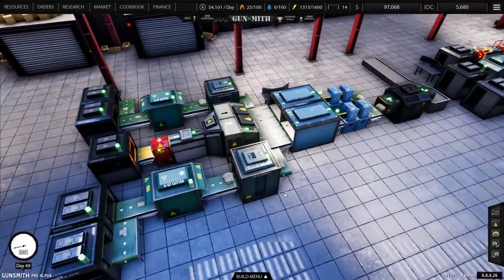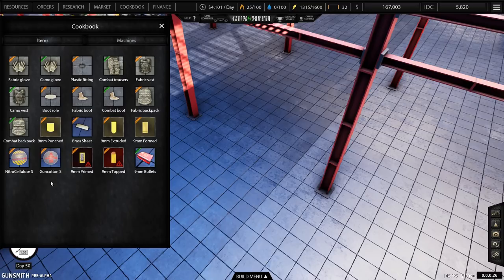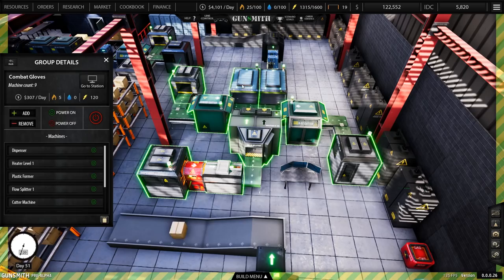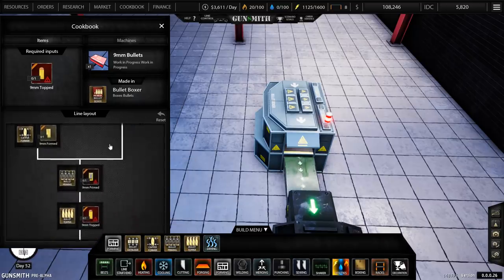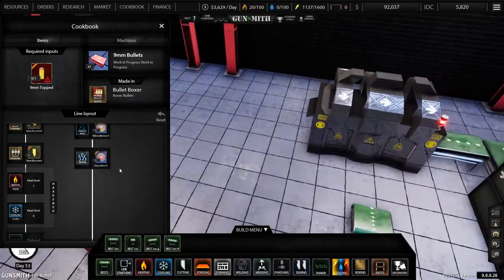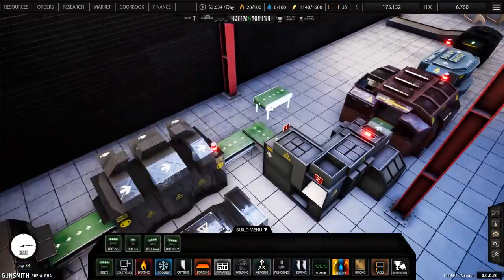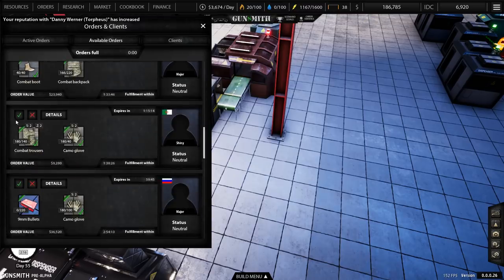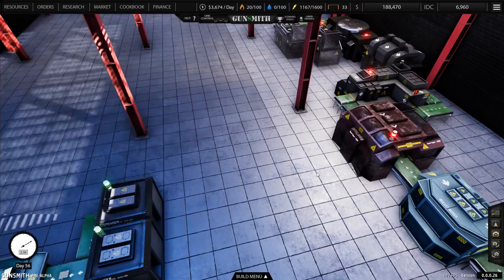Gunsmith - #6 - Out of Ammo - Let's Play / Gameplay / Construction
Time to build something, this time in Gunsmith.

Build up your own arms manufacturing company. Find your factory, buy your resources, produce a wide range of military equipment to sell to the highest bidder. Good or bad? That's up to you, who you do business with is your choice. Don't ask, don't tell, get paid. After all, war is about making money.

Gunsmith is a industrial management experience where you start your own arms manufacturing company. You begin by picking a small empty factory that you want to start your journey in.

From here you apply and acquire licences to begin making your first military grade items. You will build up your factory by unlocking machines and technologies. At the start you will have very little and the government will not allow you to produce more serious items until your reputation has grown. With what you are allowed to do however, you can start to produce some products.

You will start of by being able to make small almost harmless things such as combat boots, combat trousers, combat vests with no amour. Once you start to fulfill these orders you will have the opportunity to apply to unlock even more licences to expand your factory and make new and deadlier items. Eventually you will be granted a licence to manufacture armor, then ammunition, then firearms, explosives and the list goes on and on.

This is not the only thing however. You will build up a reputation with your clients from around the globe. They may ask for certain items that might not be technically legal, or they may want to pay you in diamonds, cash or gold. If you choose to do business with such people that's up to you as an arms dealer. They will always offer you a very attractive price as they will be paying for anonymity.

How will you transport the goods? Illegal arms usually travel in illegal ways and this is something you will have to consider depending on whom you chose to do business with.

Gunsmith does not just stop at manufacturing, it continues on into the political sphere, providing you with the opportunity to manipulate global situations, push politicians into certain ways and cause conflicts on the basis of selling more arms to create even more profit. ( This is by no means inspired by anything that is currently happening in the world today )

It will be up to you as a Gunsmith to overcome all these challenges and ultimately saturate the market and make as much profit as possible. How you do this will be up to you.